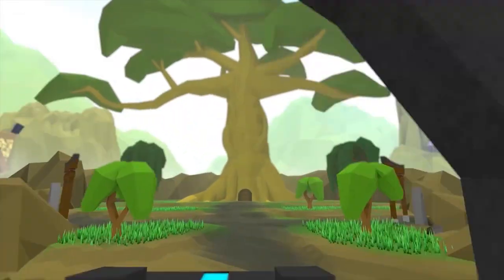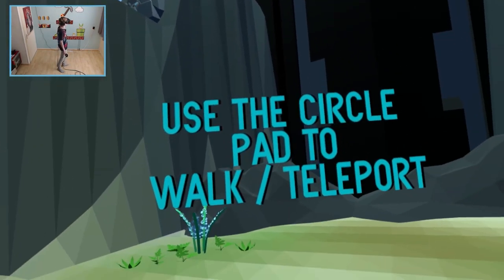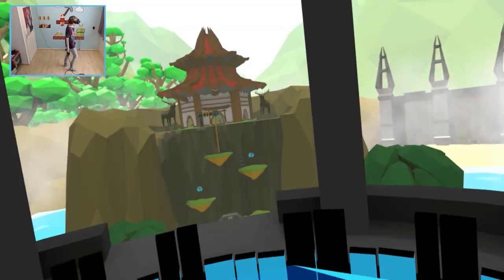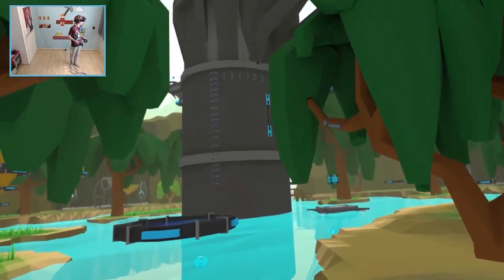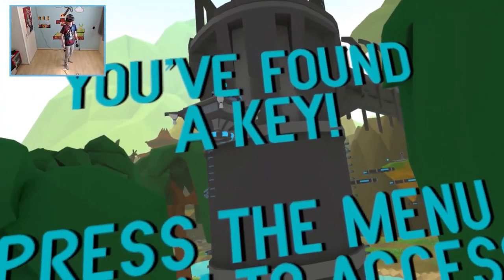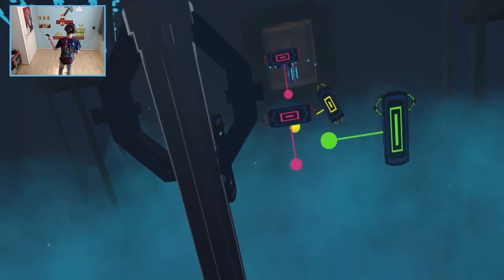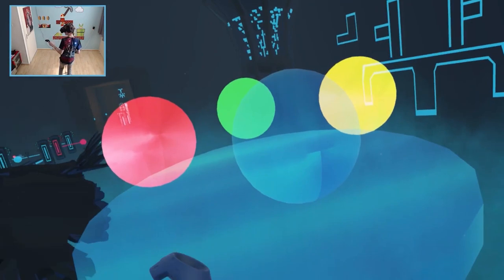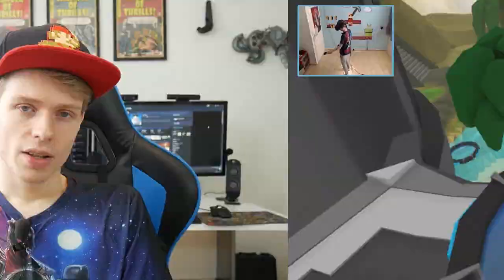THIS CLIMBING GAME ROCKS! | Sky Climbers VR (HTC Vive Gameplay)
Sky Climbers VR is an adventure platform game that let’s you use your amazing climbing abilities to reach new heights, that let’s you fling yourself over large gaps, and even jump from wall to wall.

The game reminded me a lot of Climbey and Windlands. It uses the same art style and gameplay mechanics.

As you progress through Sky Climbers you will unlock more items like a bow and arrow, and a magnetic multi-tool which lets you interact with the Sky Climbers technology. This game is an absolute blast in Virtual Reality.

-CPU: Intel Core I7-6950X
-GPU: GeForce GTX 1080 Asus STRIX
-PSU: Corsair CX 750M
-RAM: 16 GB DDR4
-Mob: X99 Deluxe 2
-Main SSD: Intel 750 Series 1,2 TB
-Case: Coolermaster Mastercase Maker 5

► About me